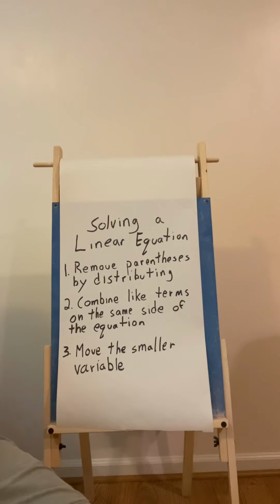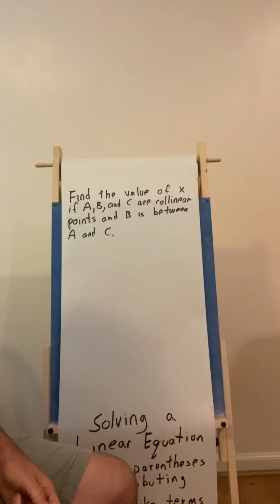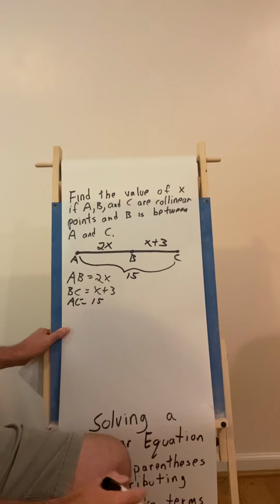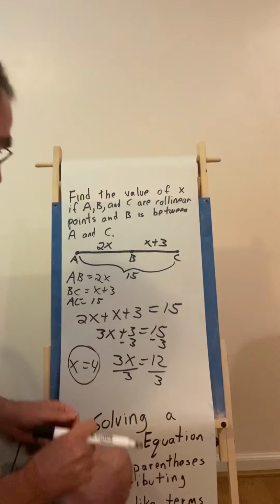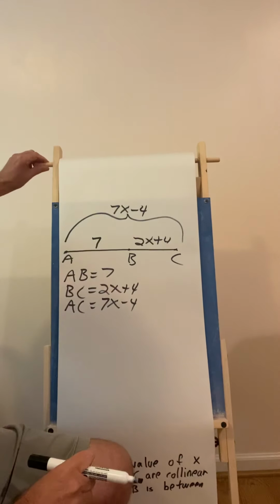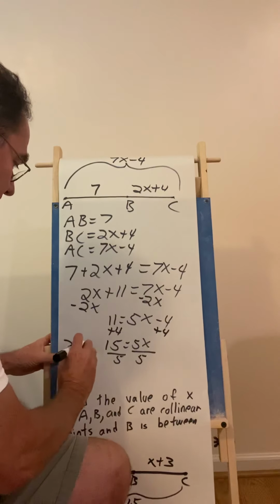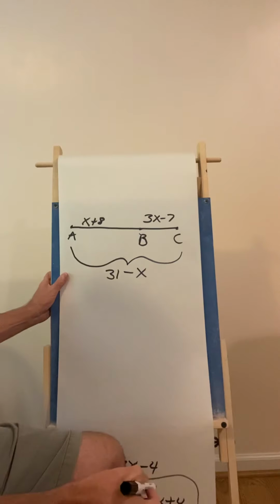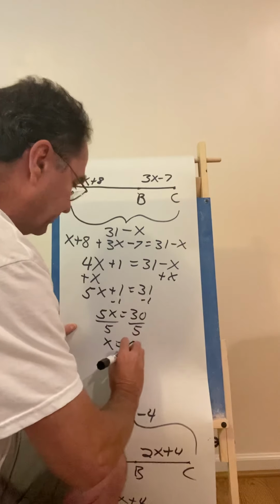Line Segments with Equations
Review Solving Linear Equations